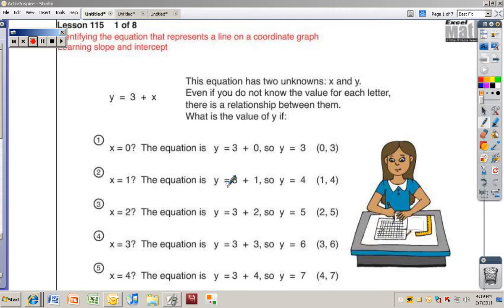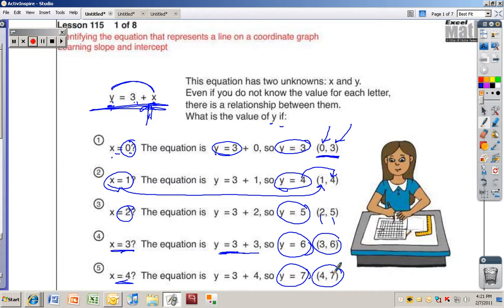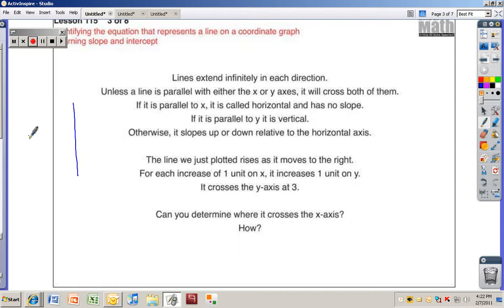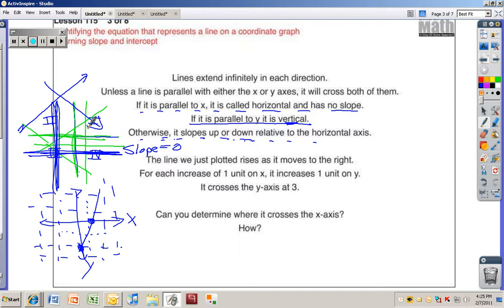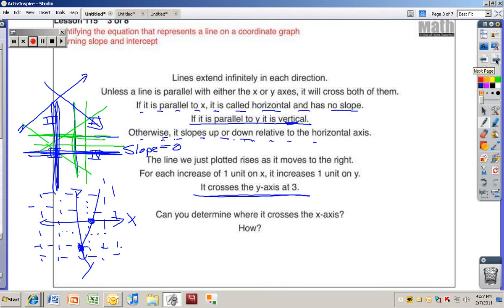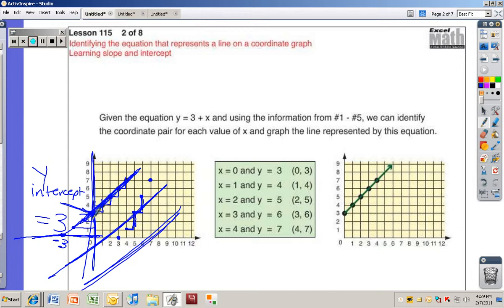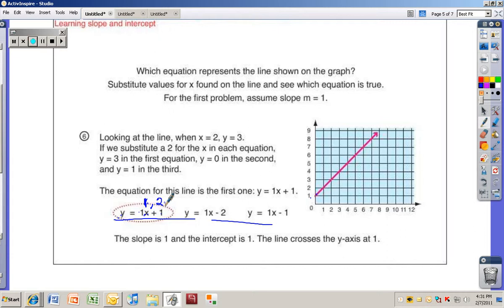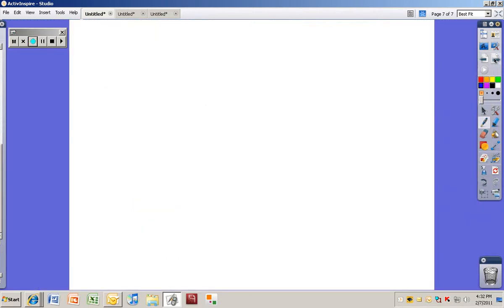Excel 6-115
Mr. Bedley teaches 6th grade Excel math lesson 115.